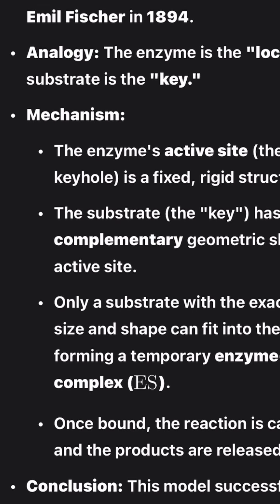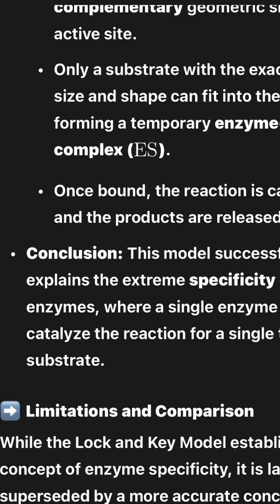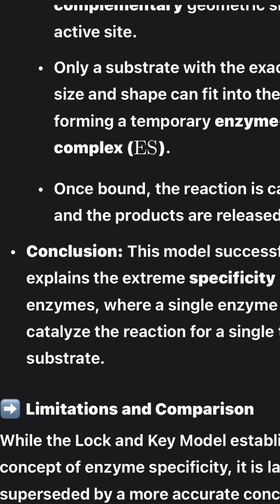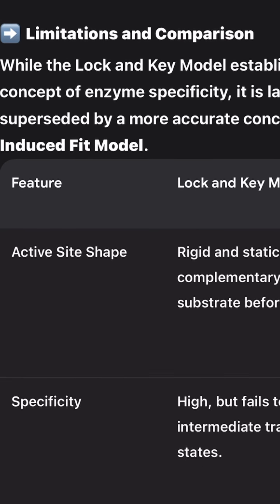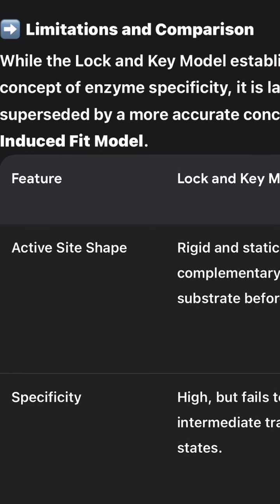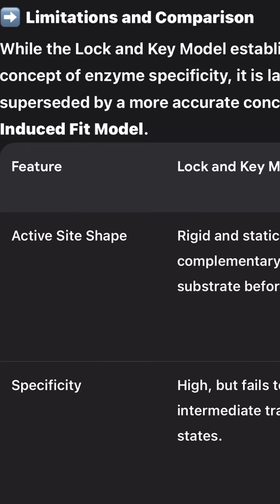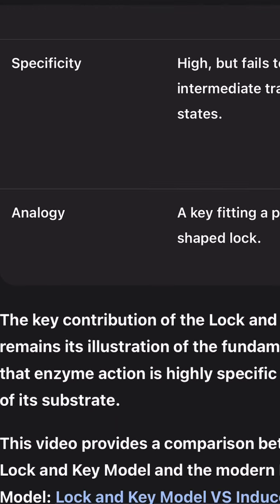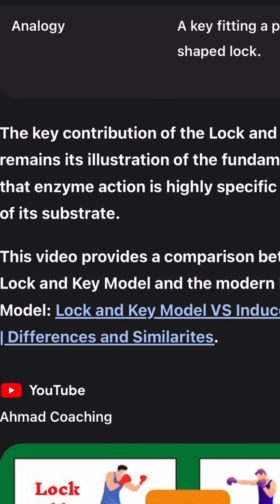Lock and key model biochemistry enzymes